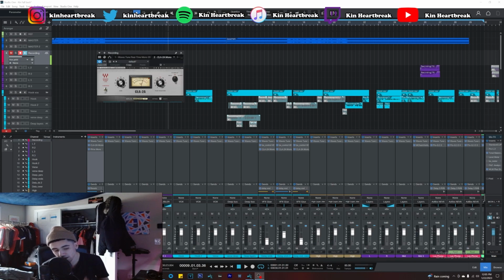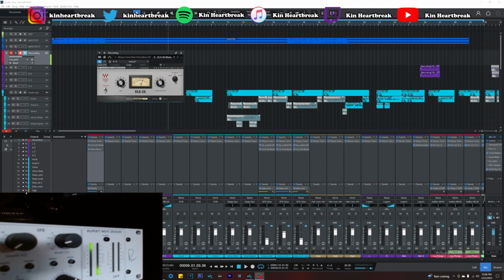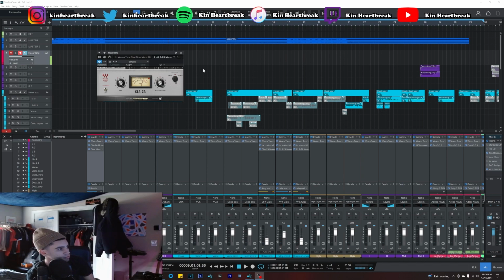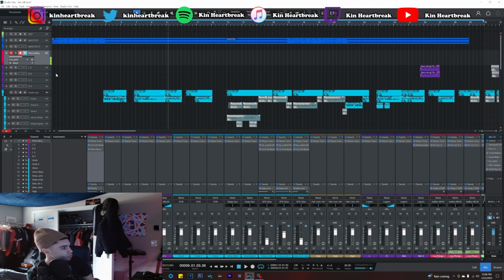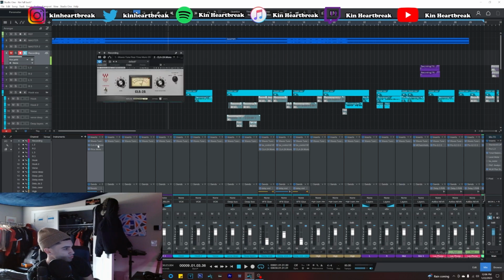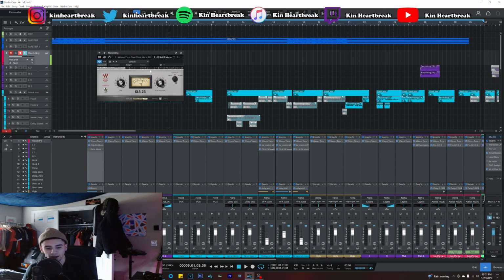Do This If You Track With An Analog Compressor?! TIP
There are no rules when it comes to using DAW's but I found this to be useful when it comes to setting up your equipment for the best settings.